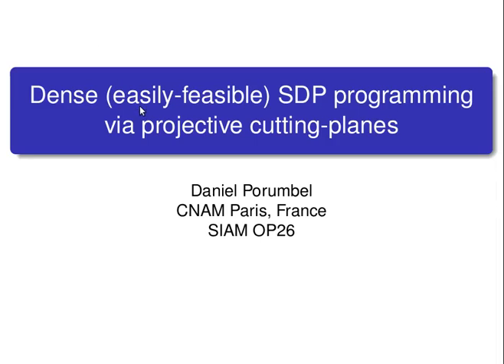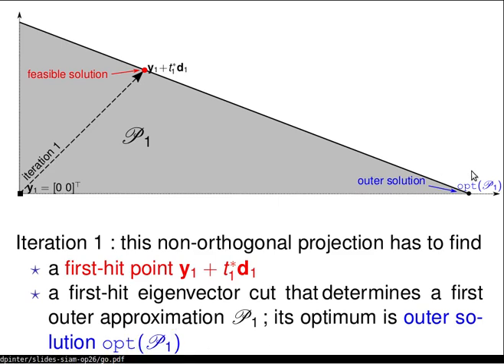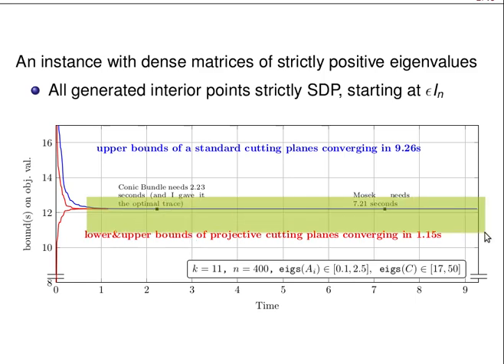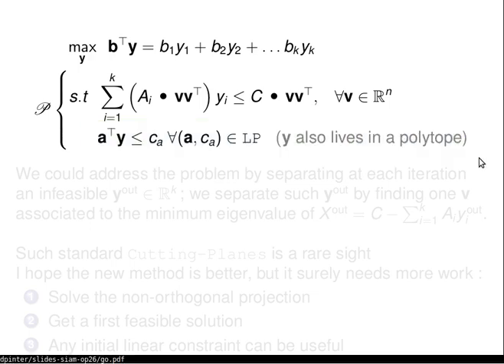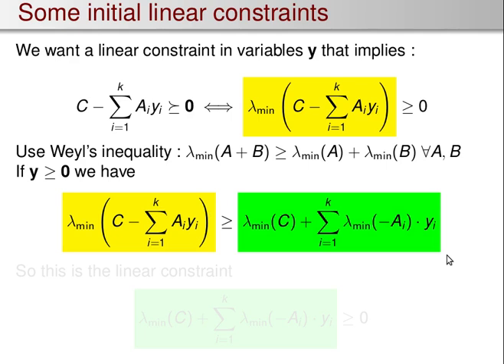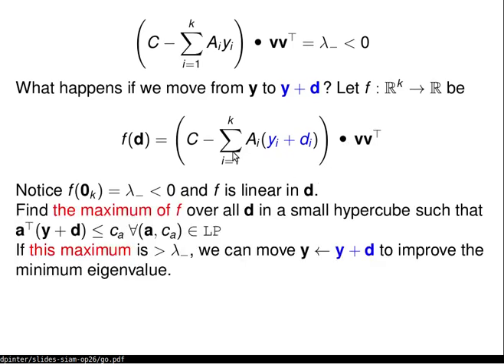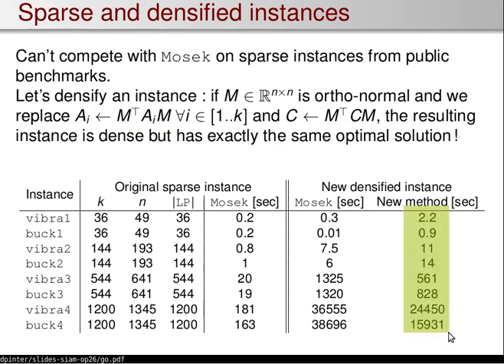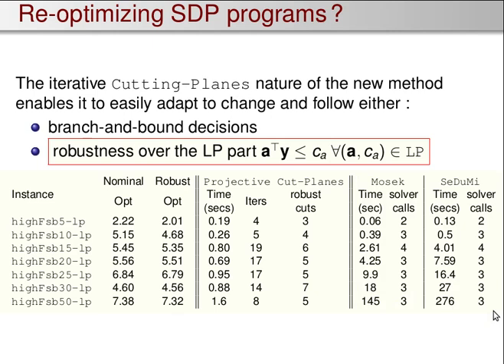SDP programming by projective cutting planes